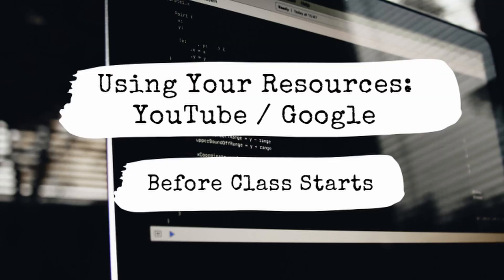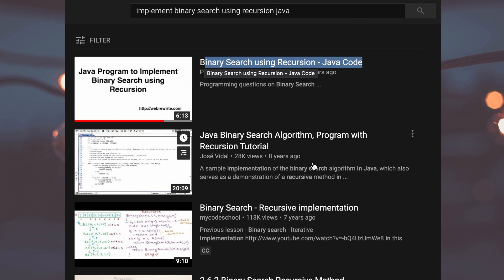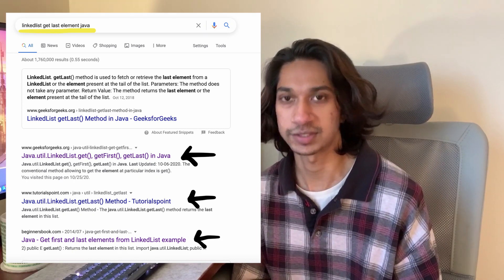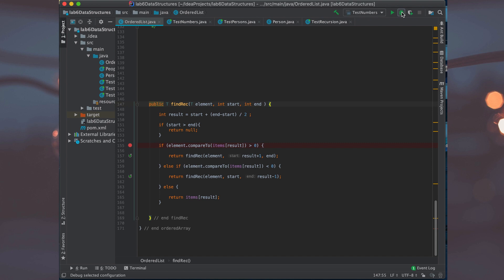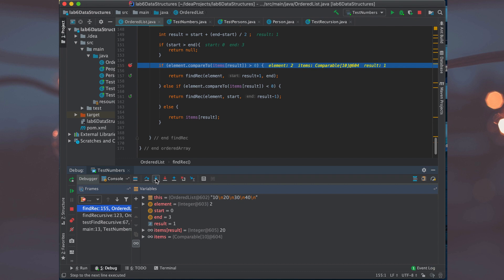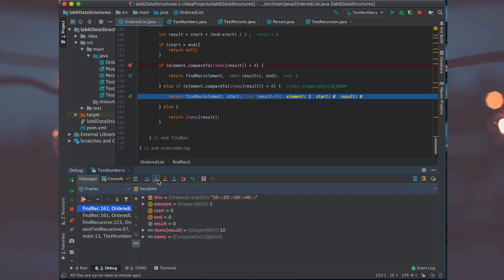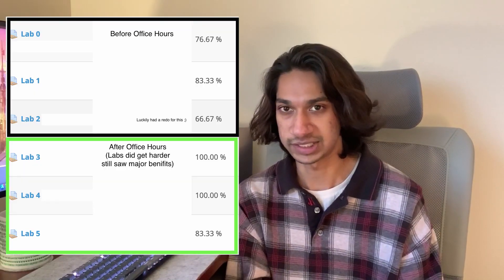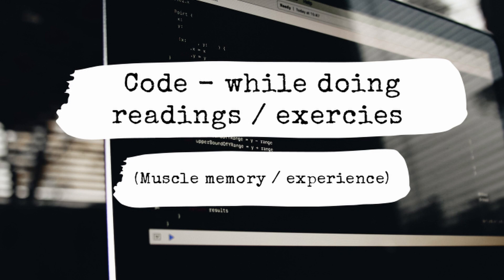How to Study for Computer Science | Effective Study Tips / Coding Labs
In this video I'll be going over how to study for your computer science classes. This video will mainly be covering some big picture things for computer science, mainly the coding and lab parts of it, not so much the math, but overall effective study tips you can use for your compsci / coding classes!

Make sure to leave a comment on if you want more tips / anything else you want to see on this channel! :)

Timestamps:
0:00 Intro
0:28 Using YouTube / Google
2:08 Using the Debugger
3:41 Friends / Study Group
5:24 Office Hours
7:40 Writing Code
9:31 Conclusion

Desk Setup Links (Amazon Affilate) :
LG 34" 34wn80c-b Ultrawide USB-C Monitor
Laptop Stand: https
Mouse Mat
Smugdesk Ergonomic Chair
Microphone Boom Arm
Fifine USB Microphone
FlexiSpot Sit/Stand Desk